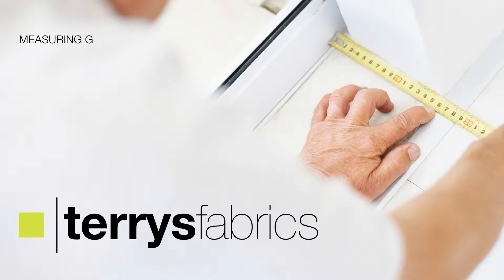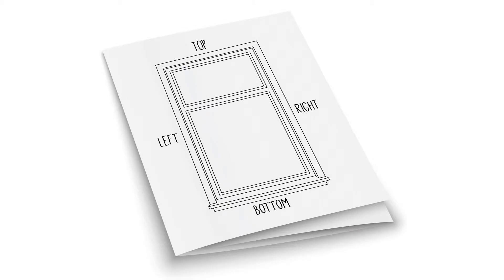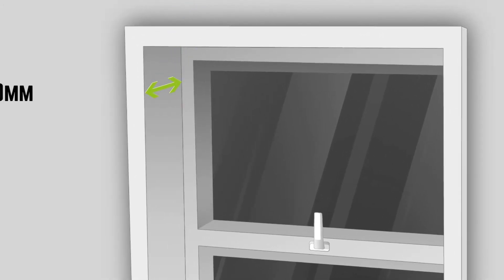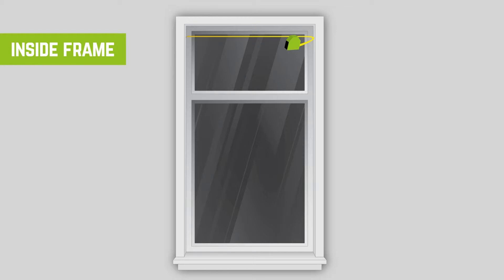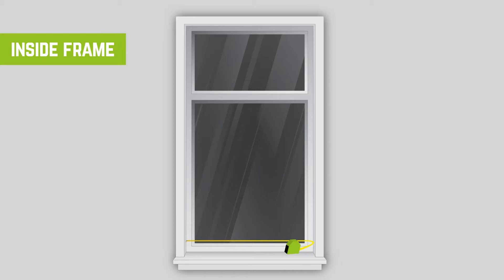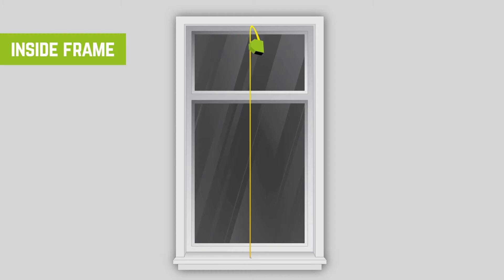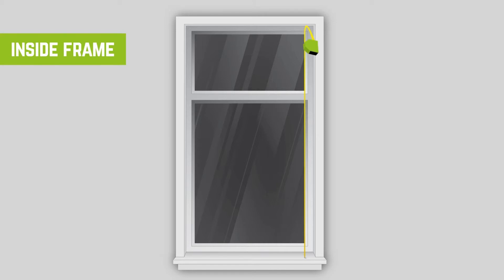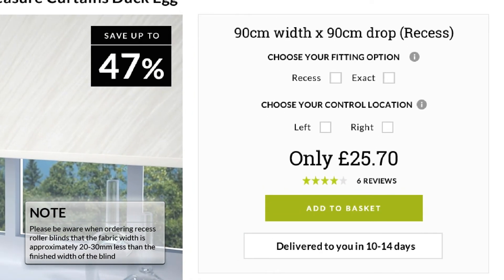Terrys Fabrics measure for Roller Blind inside recess